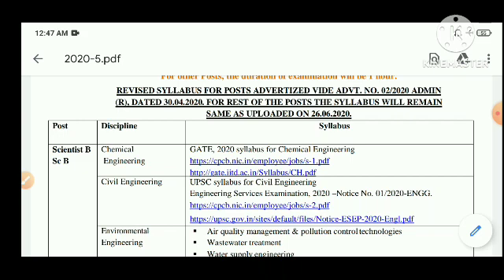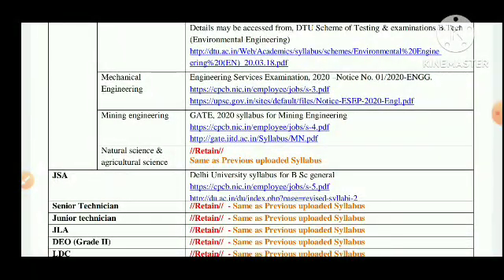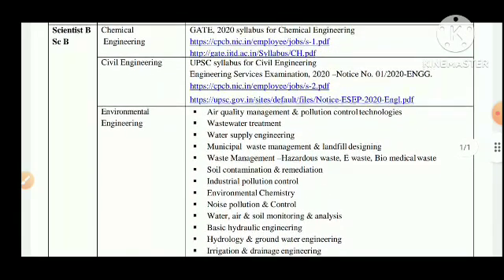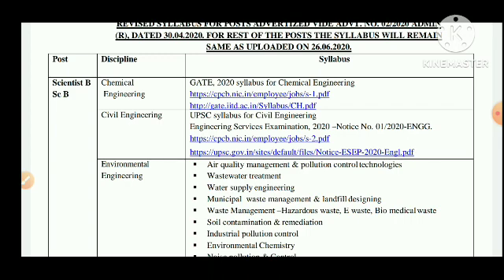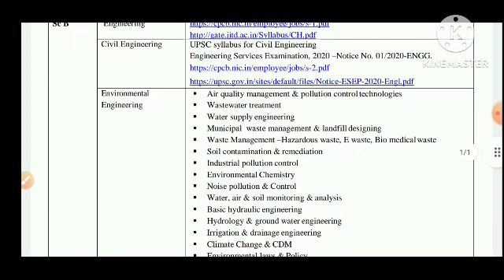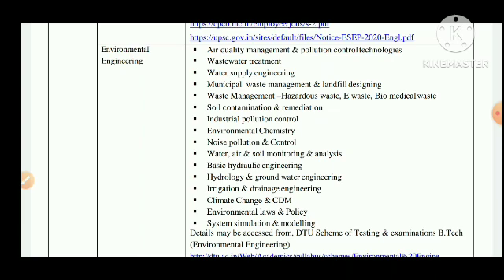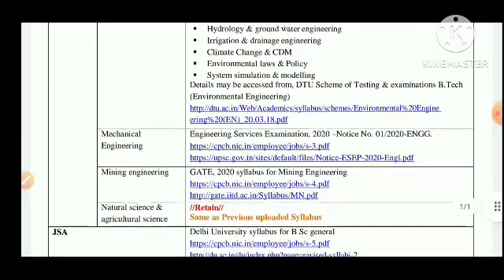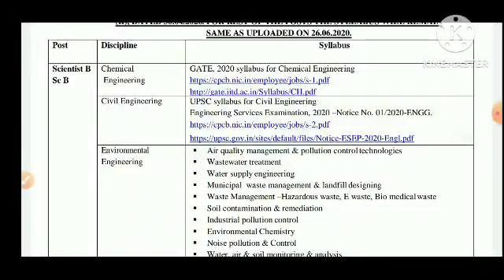Recruitment CPCB Scientist B preparation|Scientist B Syllabus|Central pollution control board|2023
Recruitment CPCB Scientist B preparation|Scientist B Syllabus|Central pollution control board|2023#cpcb

Welcome to Ekdanth Environment Edu. We provide updates on Exams and lectures on Environment Engineering useful for CPCB SCIENTIST B Post as well as GATE,BPSC, GPSC,etc.

Today we are going to discuss about the syllabus For the post of Scientists B for the Discipline Chemical, Environment, Civil Engineering.

Lectures for Environmental Engineering discipline students already started with topic Water supply Engineering.